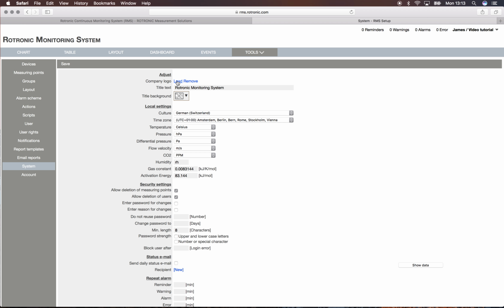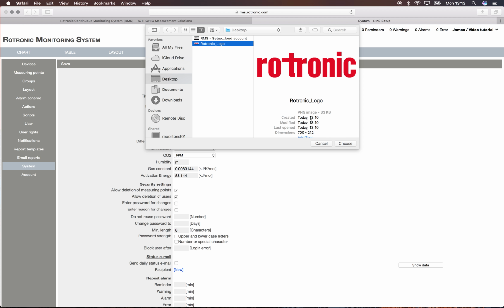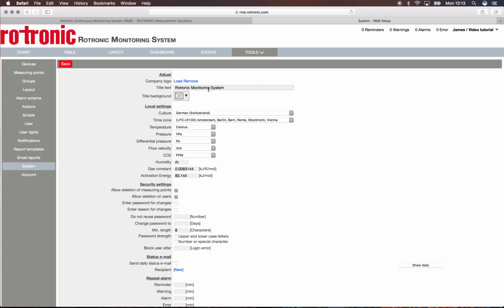RMS Tutorial: add a logo and update name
You would like to brand your Monitoring System with your own name and logo? See  how easily logos can be uploaded and names updated.